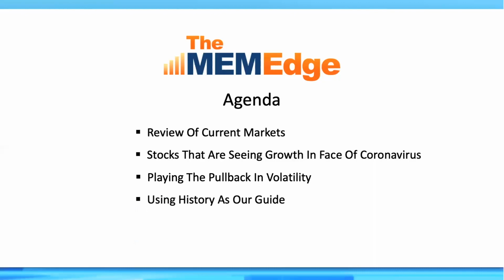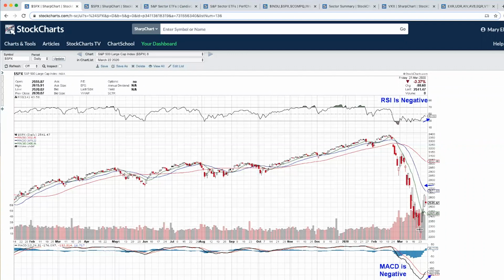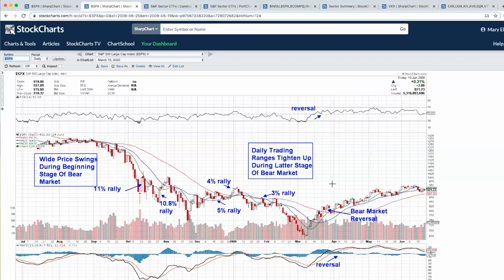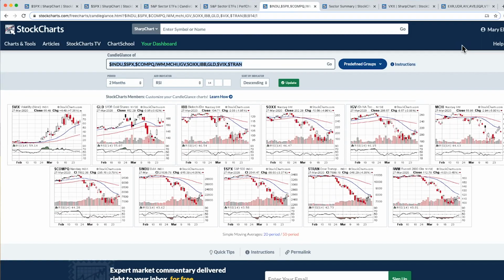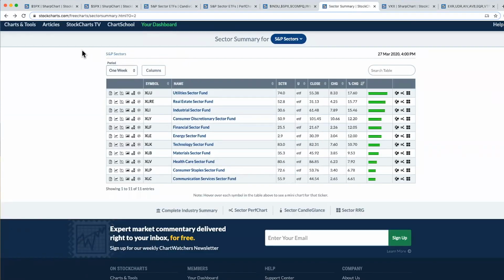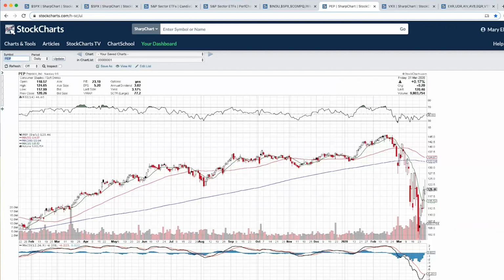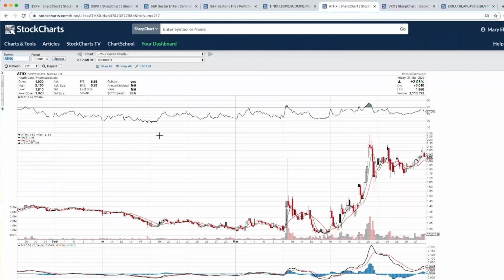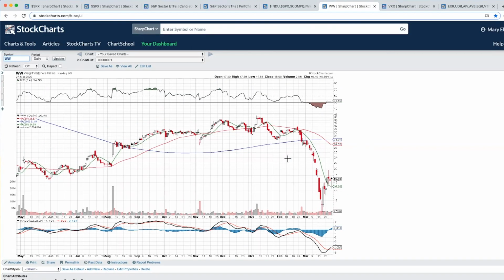Is the Current Rally Real? (03.27.20) | Mary Ellen McGonagle | The MEM Edge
Mary Ellen reviewed areas of the market that are relatively outperforming as product demand heats up for select companies. Shorter term, she shared how to uncover stocks on the move, as well as chart time frames to use.

Use this link to take advantage of a trial offer for the MEM Edge Report: